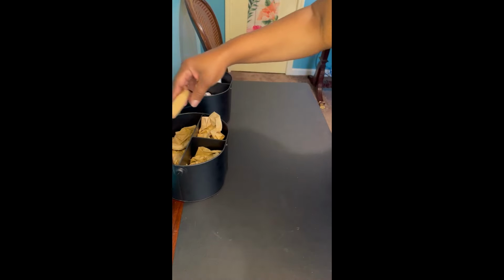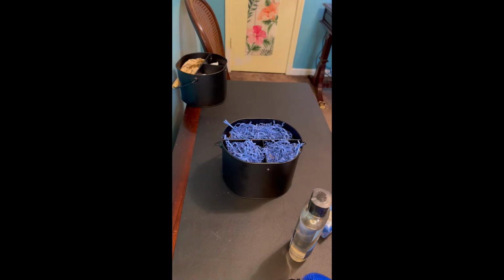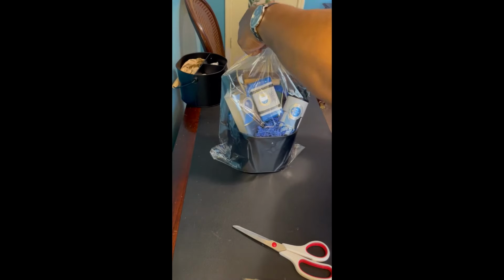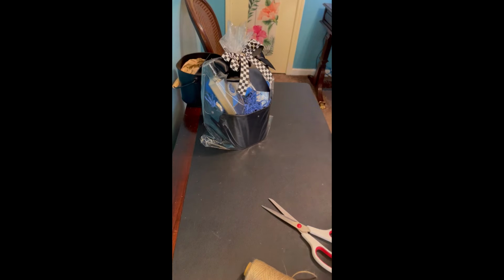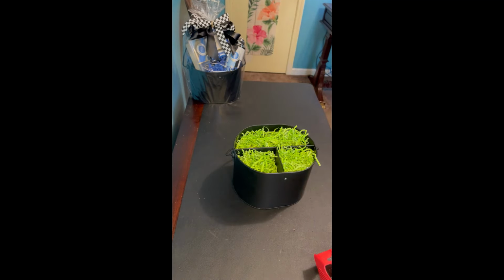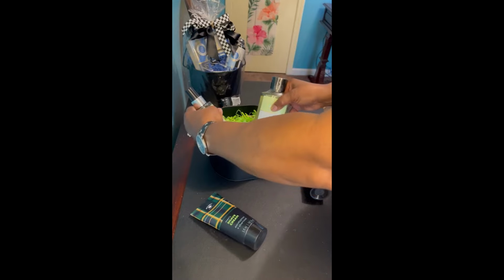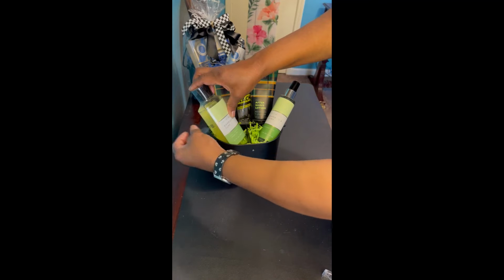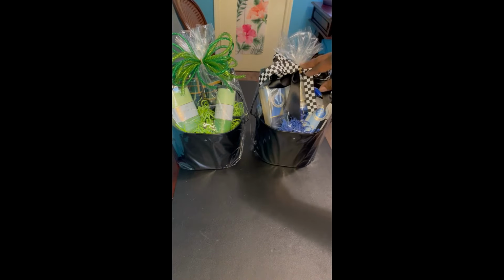DIY MEN'S GIFT BASKETS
Join me as I design and wrap DIY Mens Gift Baskets that can be given for Birthdays, Father's Day or any other Special Occasion.